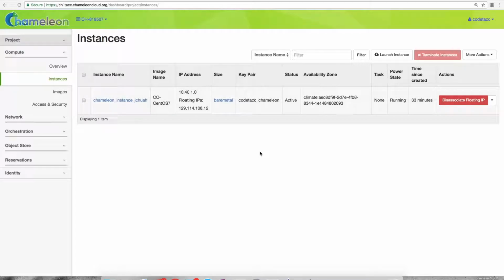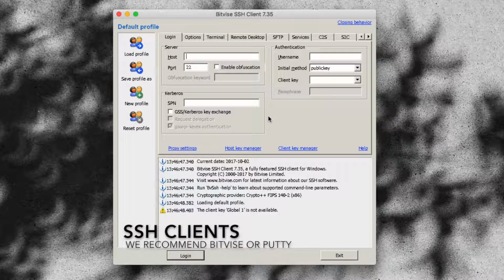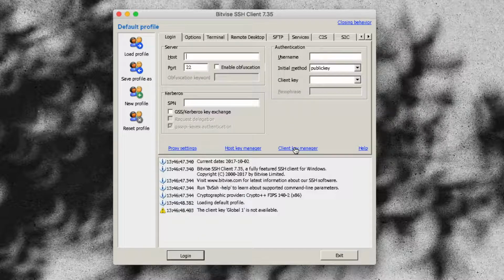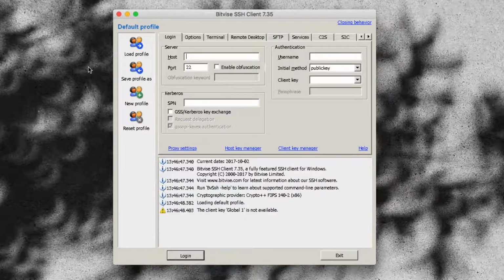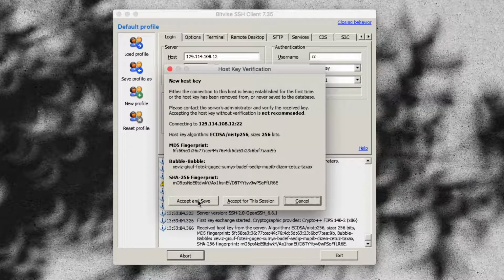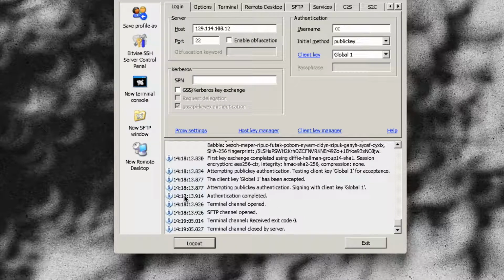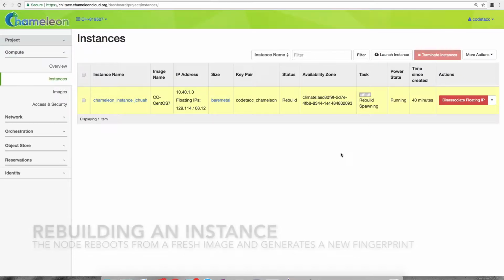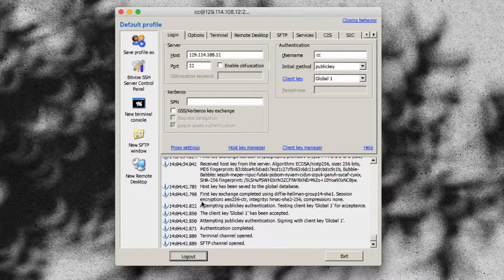Logging in via SSH for Windows Users